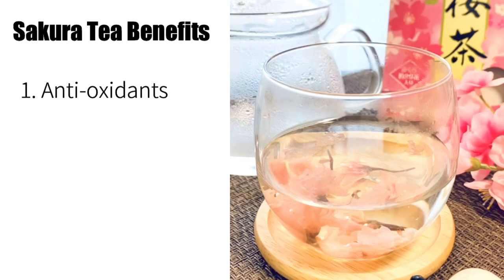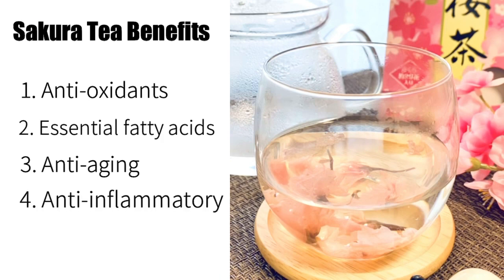A Tea Time Vlog | Home Cafe | How to Prepare Cherry Blossom Tea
Let's unfurl this season's beauty by brewing the most awaited flower of the year. Cherry blossom or sakura is a special flower in Japan - one of the reasons why I love this country lol and since these flowers only stay for barely two weeks or less; therefore, locals decided to pickle them to preserve them longer to be used in special occasions like weddings, etc.

I made this video to share how I usually prepare my tea using Sakura Cha (pickled cherry blossom) although there are different ways to make them.  Remember that this tea is a little salty so you need to get rid of its saltiness by rinsing them in water and you may add sugar or honey to your likings. It is very easy to make and prepare to witness as the cherry blossom unfurls its petals awakening from a great slumber to celebrate a new beginning and beauty. Keep brewing everyone!!!

Love,
Jai

MUSIC
*Japanese Background Music | by: MrSnooze

 CAMERA USED
*Iphone11 Promax

VIDEO EDITOR
*Filmora Go

 ABOUT ME
 "Jai"
25 y/o
Phi currently in JP
 xoxo